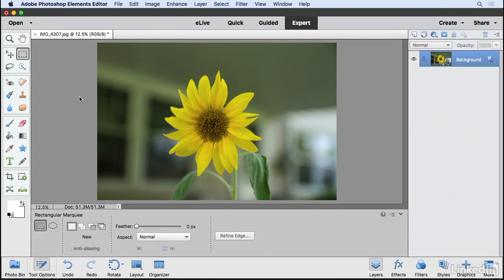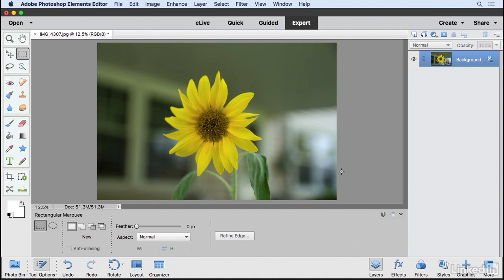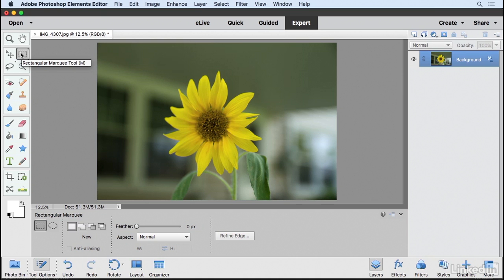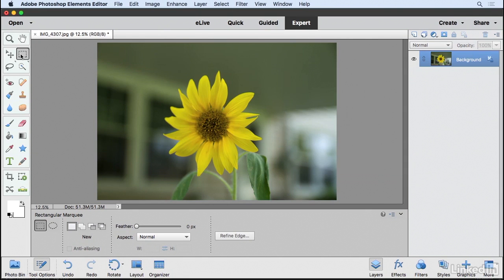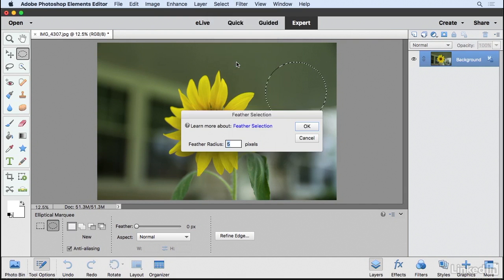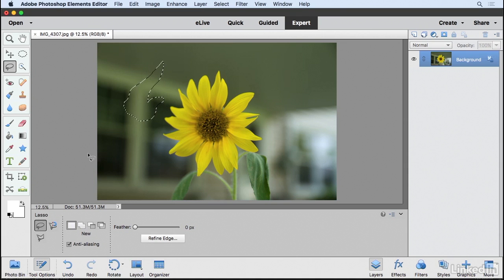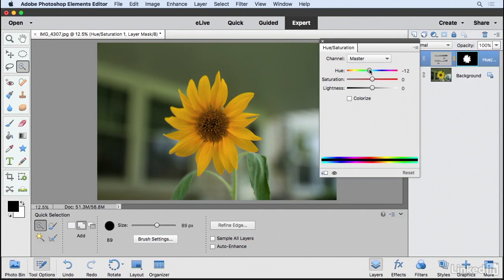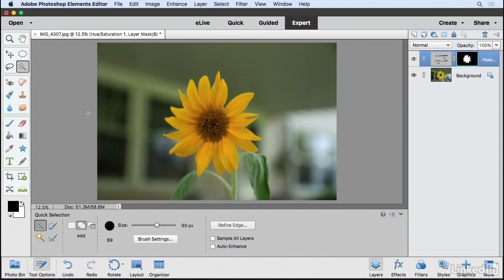Photoshop Elements Tutorial - Selections and the selection tools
In this video, author Chad Chelius introduces you to selections and how they are used to isolate adjustments to a specific selected area. You'll learn about the Marquee selection, Elliptical selection, Lasso, and quick selection tools.